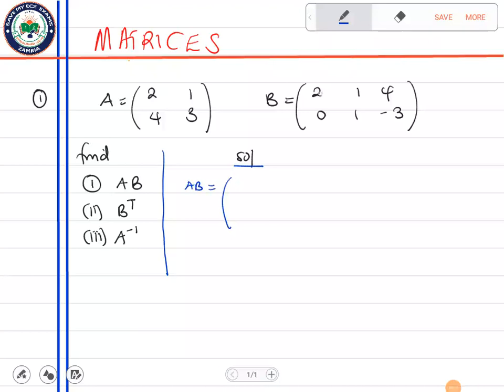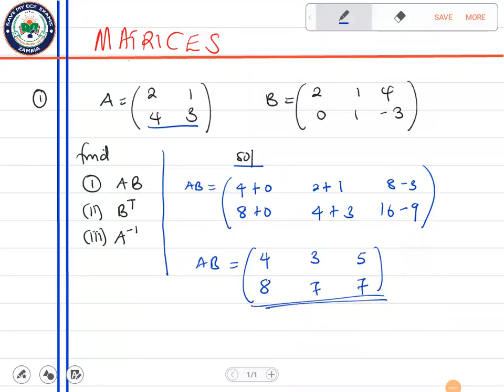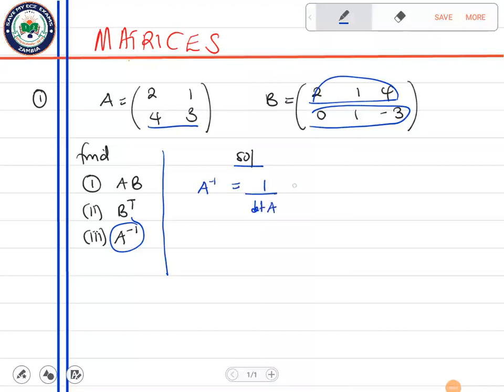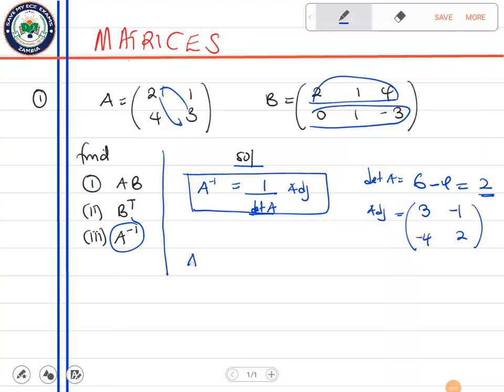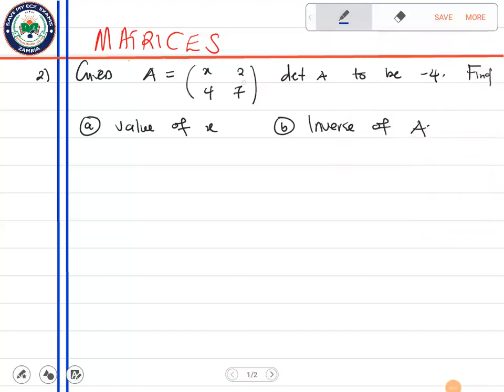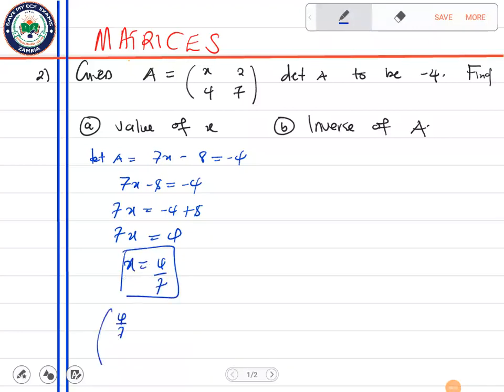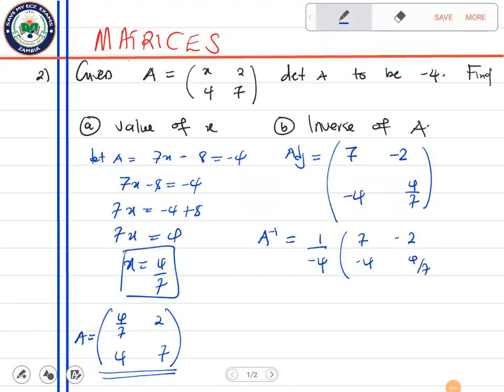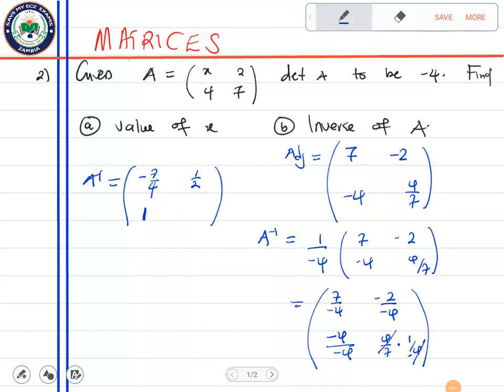ECZ: Matrices Solved Exam questions. (mathematics o level)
solving exam matrices questions